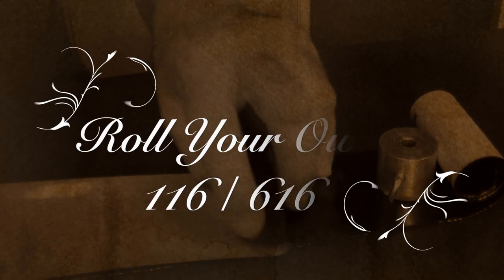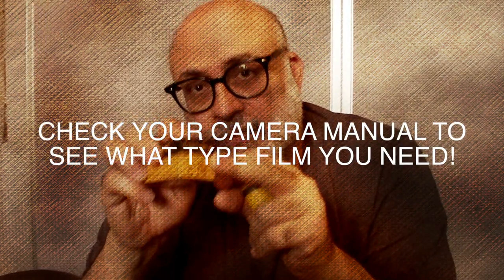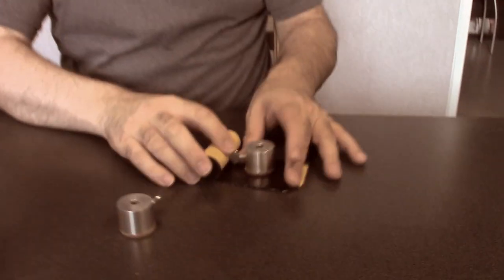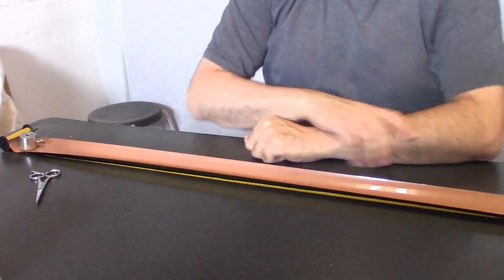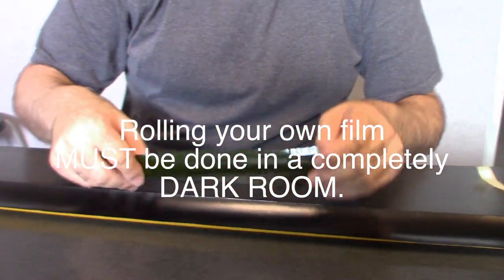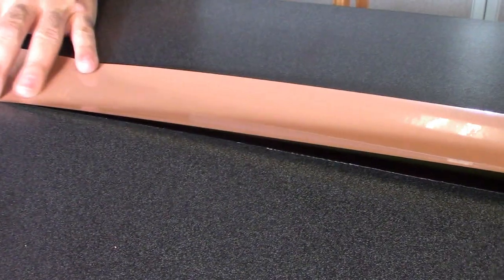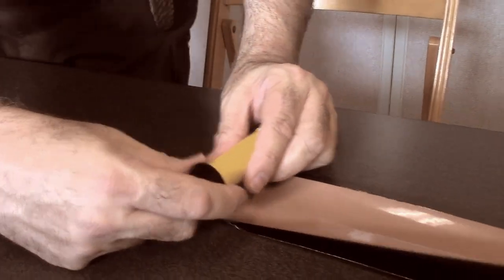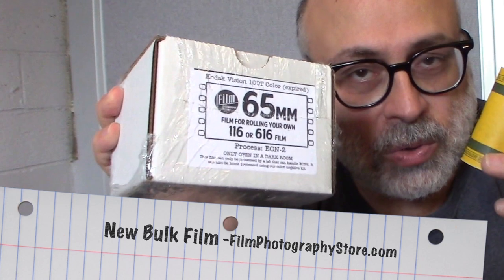How To Roll 116 / 616 Film Using New Bulk 65mm Vision3 Film!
How to roll new bulk 65mm film onto vintage backing paper and spools.